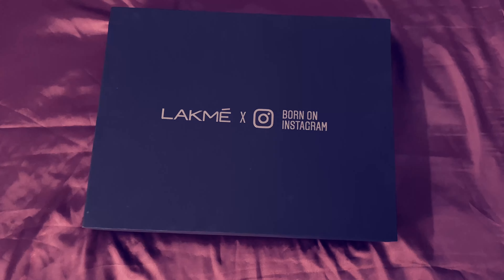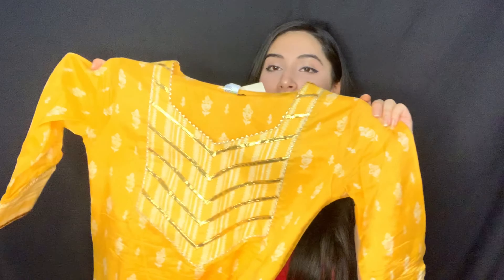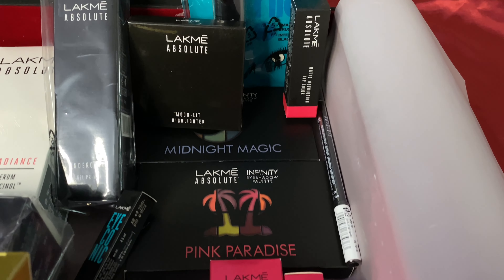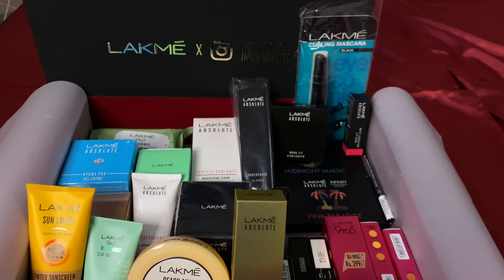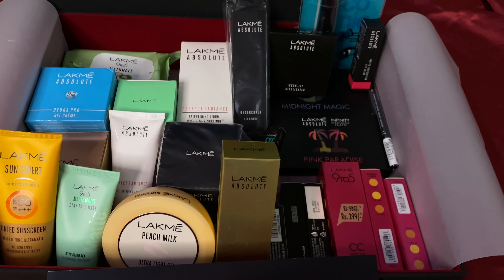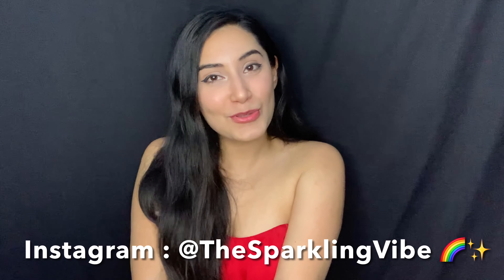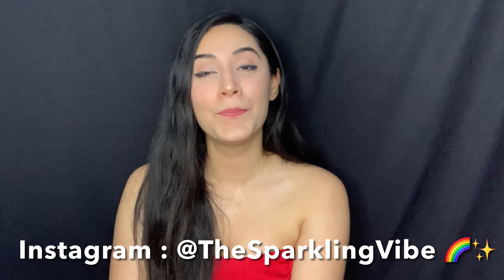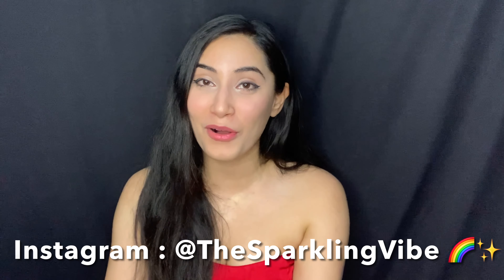Unboxing Huge PR Packages worth ₹35000 😍 | Unboxing Video - Makeup, Skincare, Bags, Heels, Clothes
Unboxing Huge PR Packages worth ₹35000 😍 | Unboxing Video - Makeup, Skincare, Bags, Heels, Clothes | The Sparkling Vibe

Hey guys! I’m back after soo long.
And I enjoy making unboxing videos and you guys seem to enjoy it too. So here it is...

I got really excited and happy to receive these.
Also, I’m so glad to be a part of Lakmè X BornOn Instagram programme. We had master classes with Ananya Pandey, Namrata Soni, Debasree , Simmy Goraya. And today, we have a masterclass with Dolly Singh , Vishnu Kaushal, Debasree and Santu Misra. These creators are hands down the best in the field and what’s better than getting to learn from them. So I’m super excited. And thank you guys for loving my content and supporting me. I got this opportunity because of you guys.!

Do let me know if you want a detailed video about the lakme products and review or a full face makeup look using lakme products.

Just felt like sharing all the stuff  but now you have a really long video description to read  😛

Shop for yourselves ladies, coz you all deserve awesome stuff and all the pampering  ❤️

If you found the video interesting, Click on the LIKE button.

Let’s be friends? become a part of my TSVFam I.e. TheSparklingVibeFamily ❤️

Much love 💕